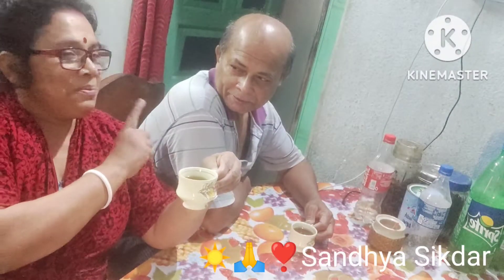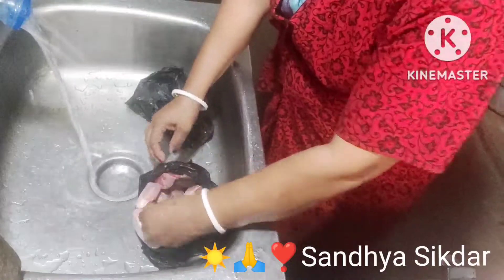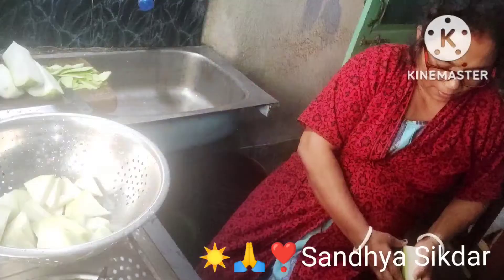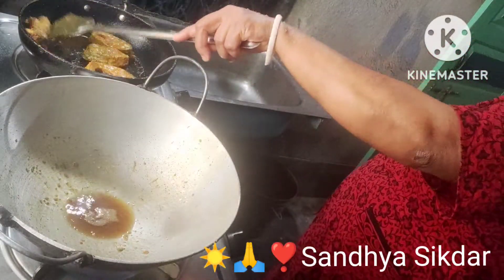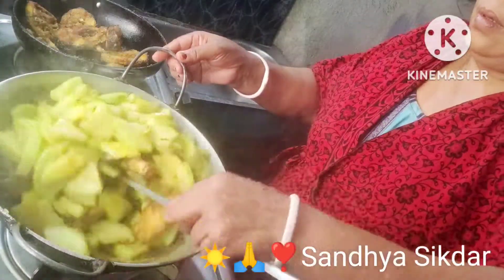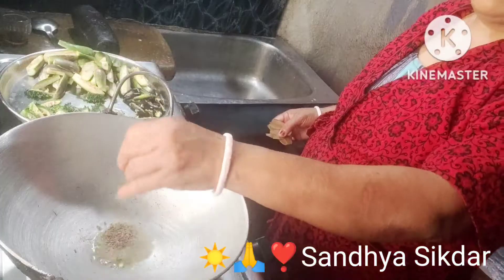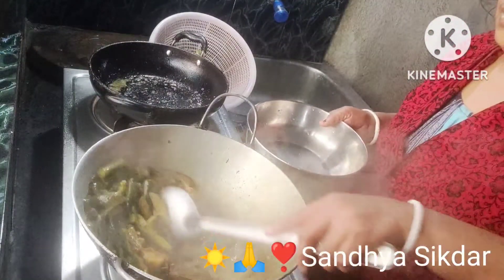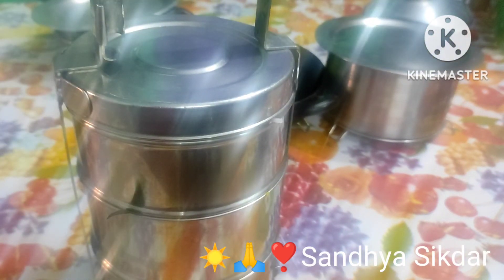তোমাদের সকলের সুস্থ থাকা আর আমার বেচেঁ থাকার জন্য এই রেসিপি।। my Vlog।।by Sandhya Sikdar